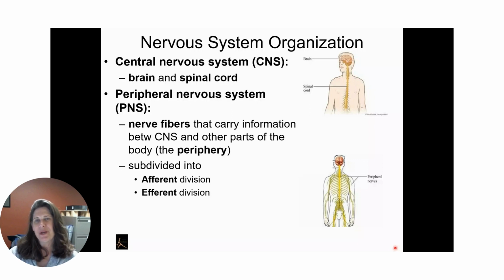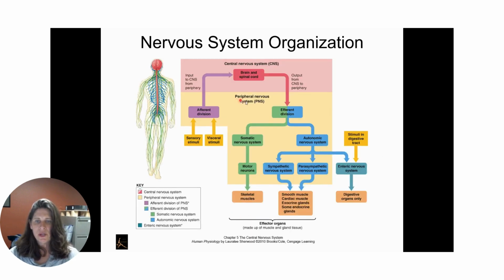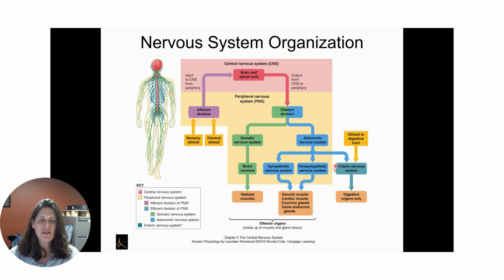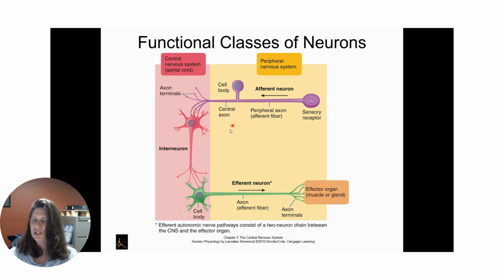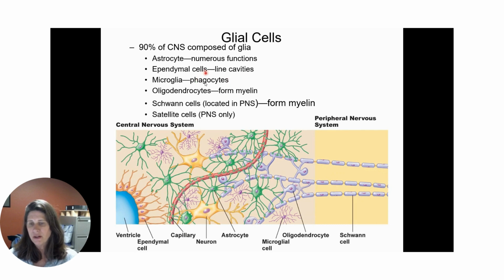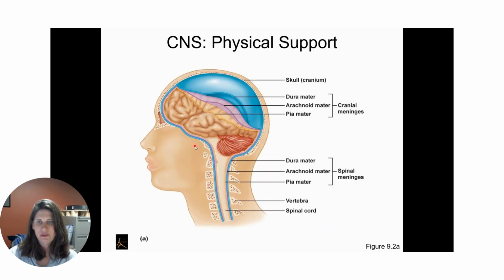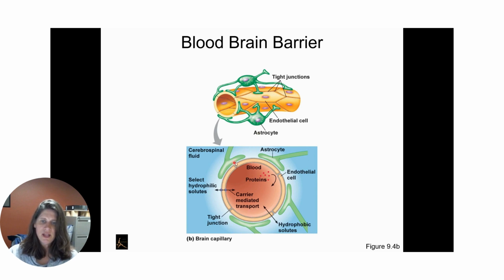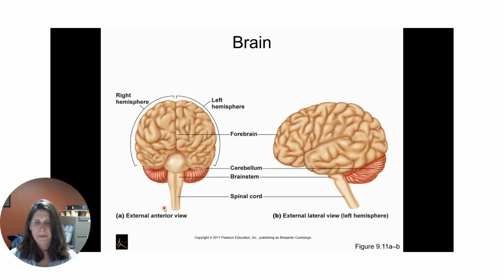Nervous System Organization